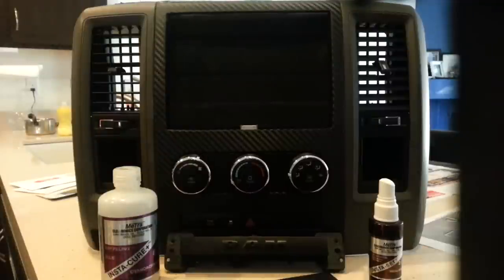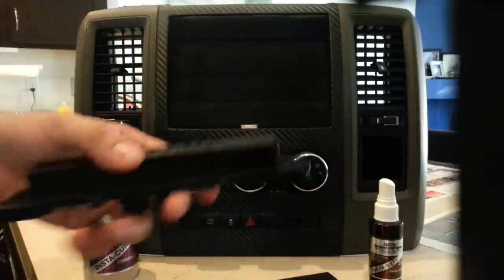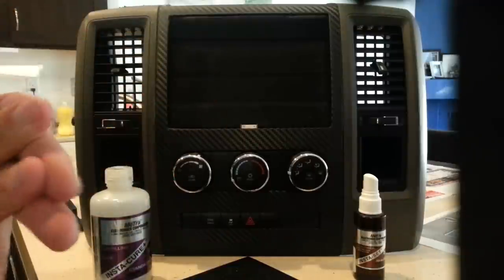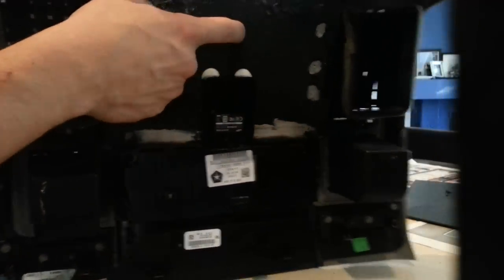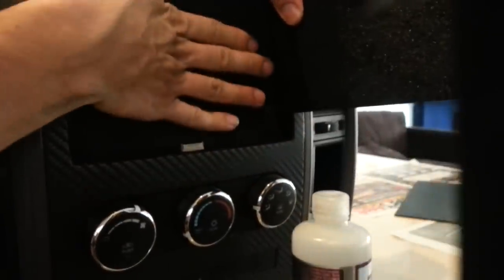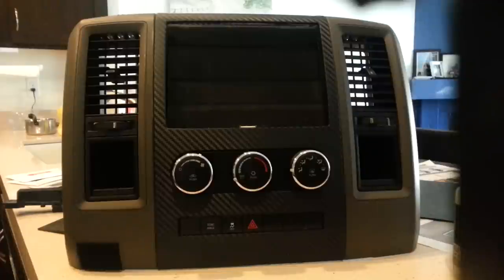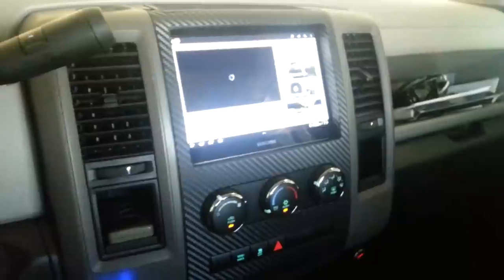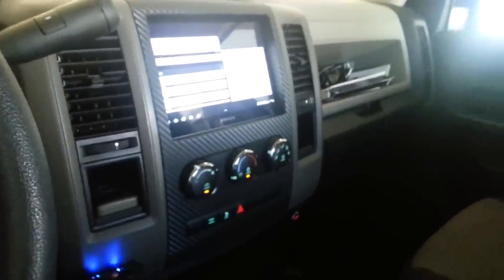Galaxy Tab in Truck 2012 Dodge RAM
please support musicians by buying their music.

Chopped up the bezel in my 2012 Dodge RAM 1500 HEMI so that I can use my Galaxy Tab as my main media source. I tried to make it look as OEM as possible with the option to slide out the tablet from the top.

3 of the main materials in the video I purchased from Sonic Electronix, other items like the HDMI Galaxy Tab dock from eBay and blades etc. to cut the plastic from Home Depot.

"How to" inspiration is from watching SoundMan Car Audio, SMD and Sonic Electronix videos. Not all my ideas. LOL
This is my 2nd attempt and I'm some what pleased (first was on an older Dodge RAM that I traded in for this newer one) FYI that was for an iPad2 and got rid of it quickly as I thought it was a boring P.O.S. That's just my opinion though (got parts for that from the SoundMan).

All in all this project was FUN!
Is it hard/difficult, it is at first but after you tinker and realize it's ok to make a mistake, you can go back and fix it and continue with a little more confidence.

The Pro's like Sonic Electronix and Soundman will charge you up to $800+- and now I know why! This takes a lot of time and effort. $800 is IMO just right for such a project as I spent tons of time on this.

I have some touch up's to do and at some point find some one to tune that 360.2 as I have no idea or the proper equipment to do so.

Again I was not paid to drop those names, I paid for every thing I have, doesn't mean I would accept some thing for it though. Bahahaha...

If you have any questions or thoughts you would like to share please feel free to post.